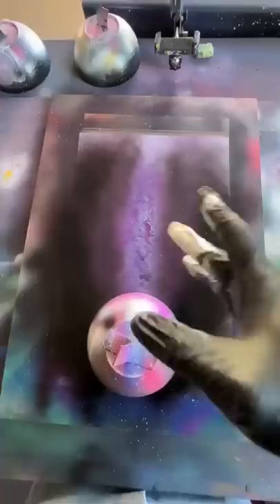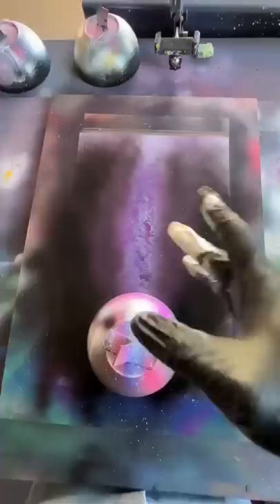Juice Wrld Tribute Painting